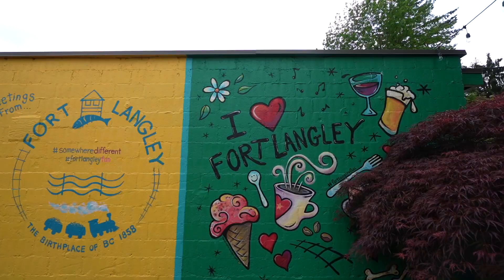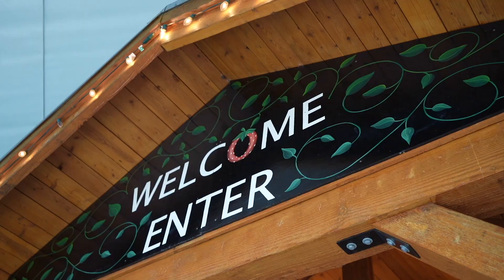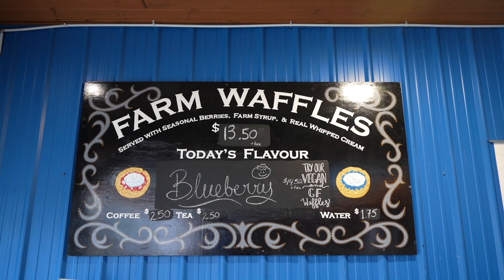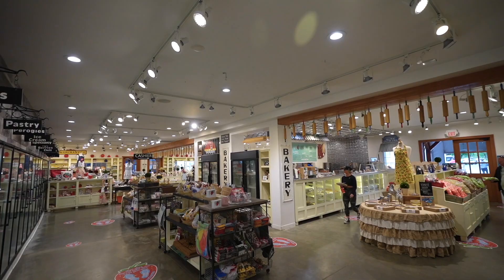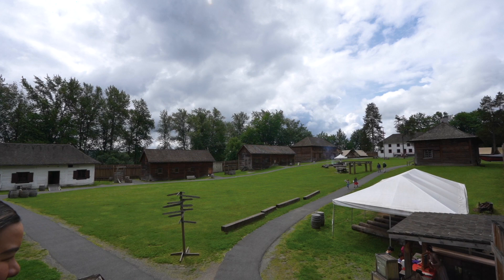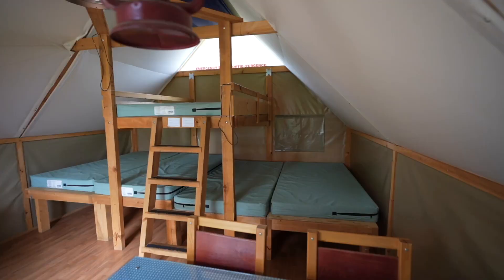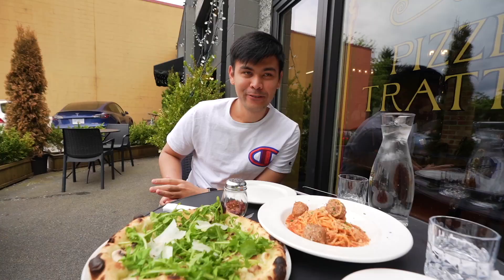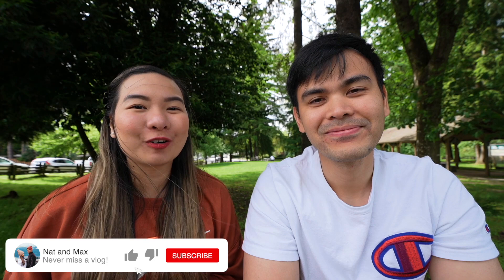HAVING THE PERFECT SUMMER WEEKEND AT FORT LANGLEY (Close to Vancouver)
Summer is just around the corner and you don't have weekend getaway plans? Come explore this cute vibrant town close to Vancouver and have the perfect summer weekend at Fort Langley.

Timestamps:
0:00 Intro
0:22 What are we doing in this video?
1:31 Arriving at Kraus Berry Farms
1:56 Best place to have breakfast in Langley BC
2:23 Exploring Kraus Berry Farms
3:21 Breakfast Waffles at Kraus Berry Farms
5:56 Final thoughts on Kraus Berry Farms
6:26 Traveling to Fort Langley
7:07 The Fort Langley National Historic Site
7:47 Exploring the Fort Langley National Historic Site
9:18 Camping in Fort Langley
10:30 Where to eat in Fort Langley
12:33 Exploring the town of Fort Langley
13:29 What our future travels are going to be like